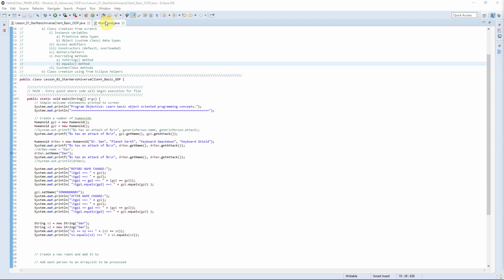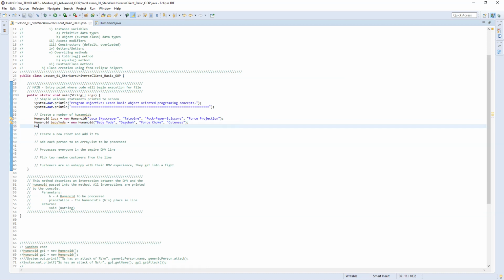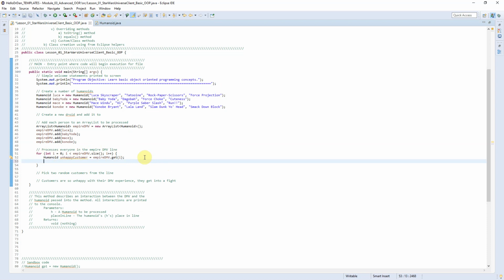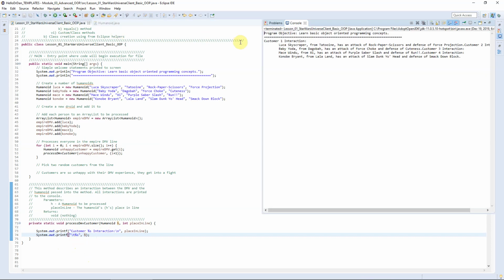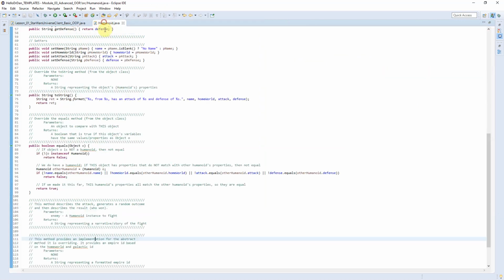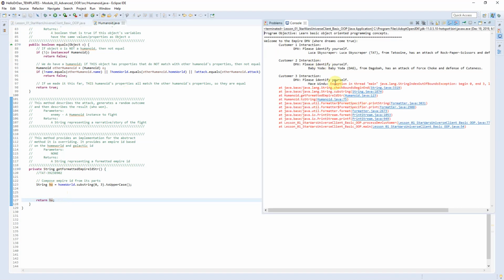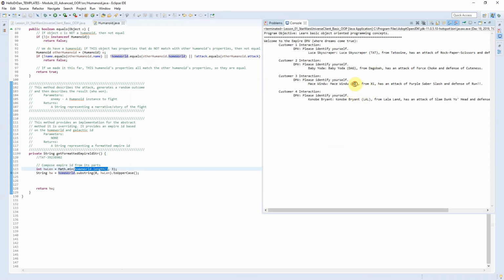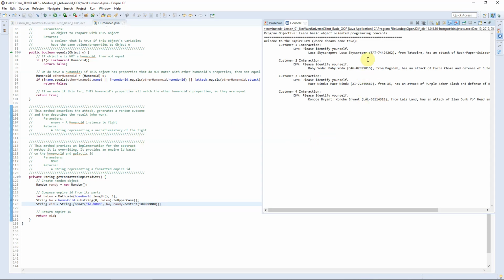Java - Basic OOP - Custom Class Methods & Client Class Development (Star Wars) - Mod3, Les1, Vid 5/8